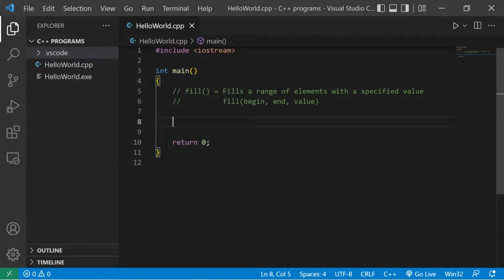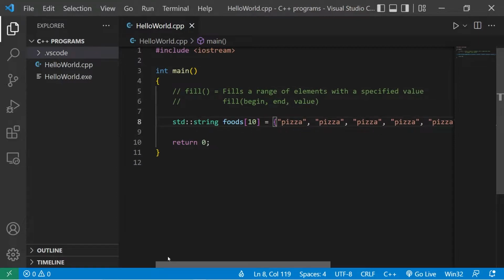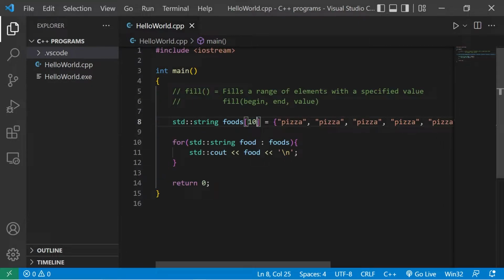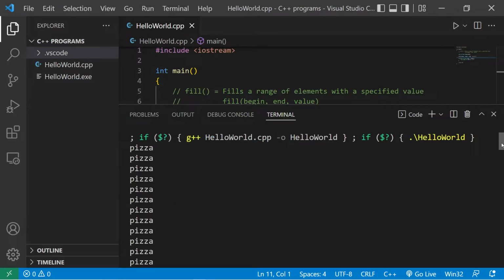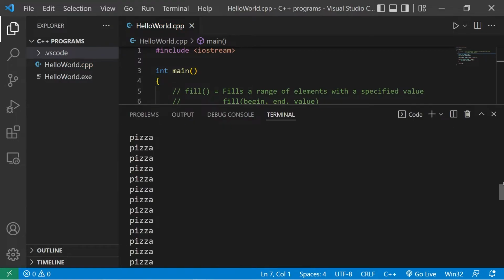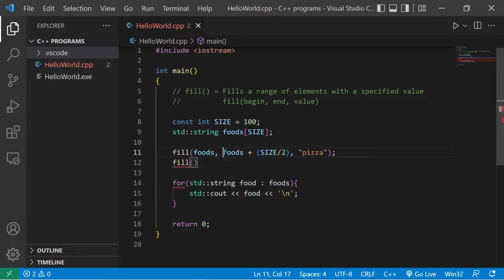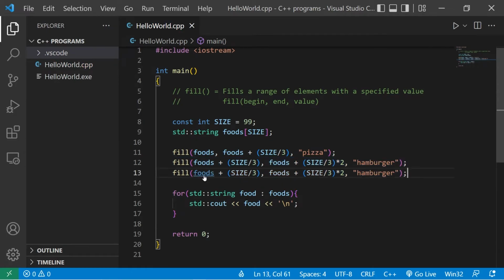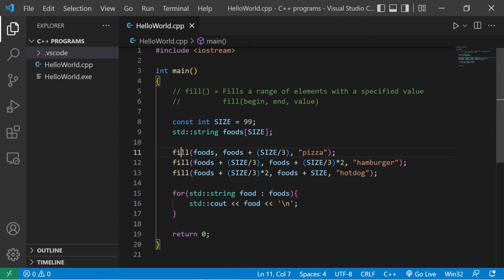C++ fill() function explained 🍔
C++ fill() function tutorial example explained